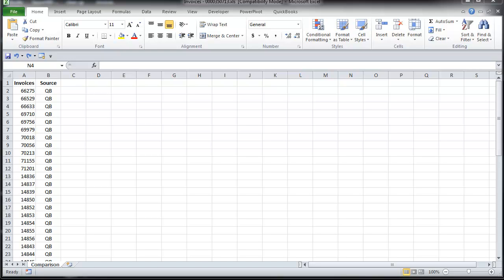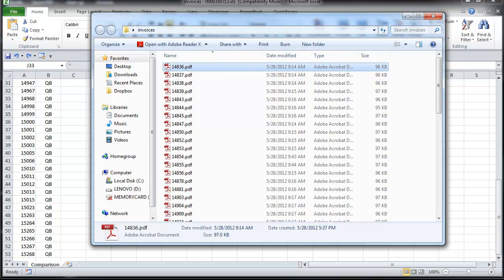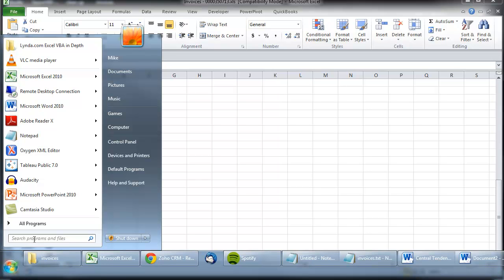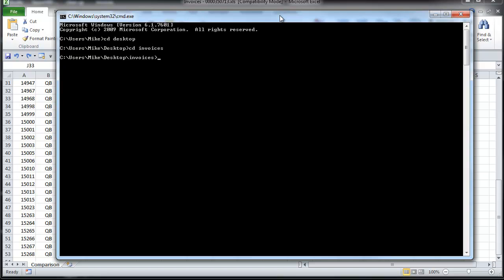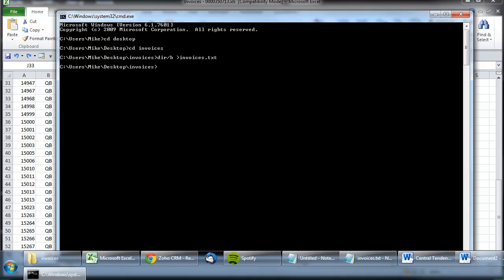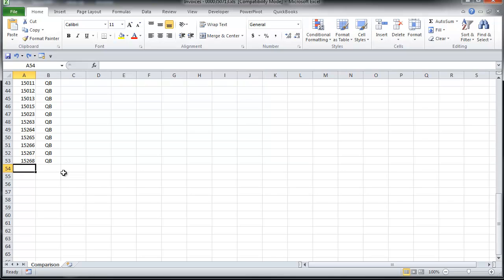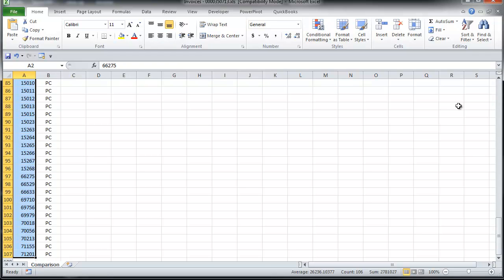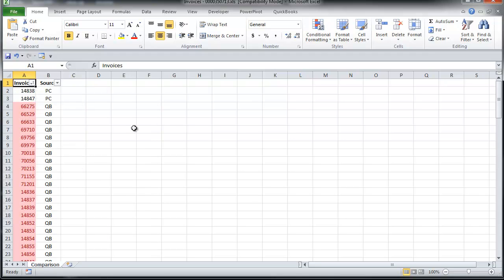How to Create a Text File List of the Contents of a Folder (and then analyze the results in Excel)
This video demonstrates how to populate a text file of a list of files and-or folders and then analyze the results in Excel 2010.